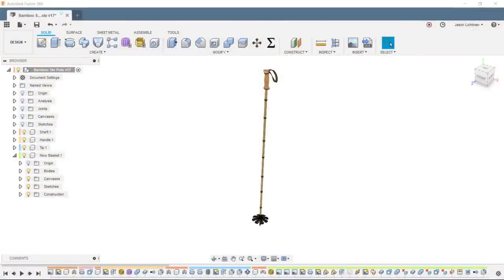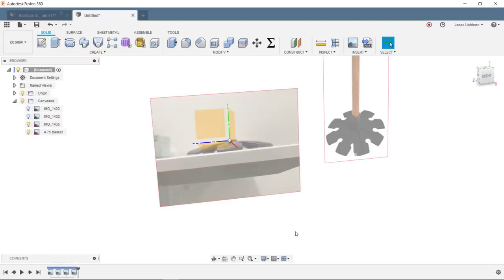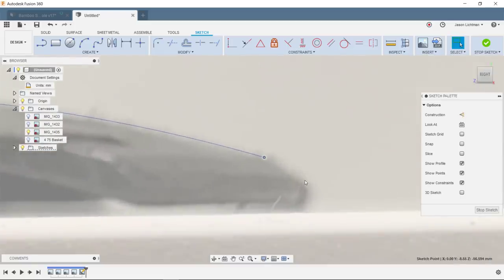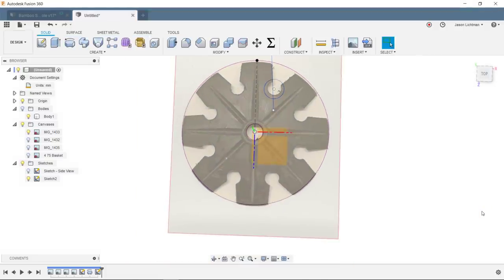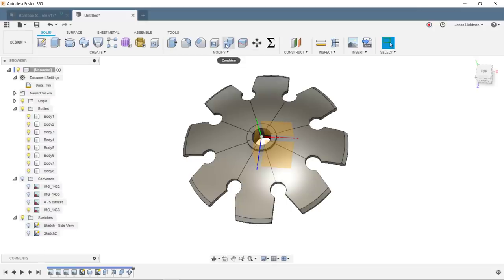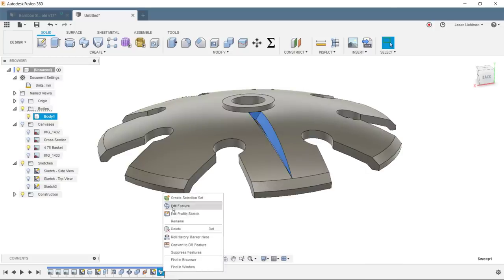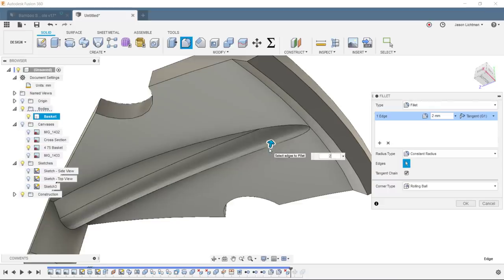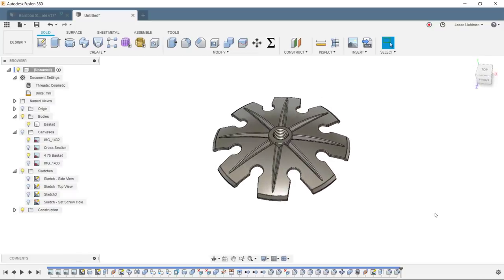LIVE DEMO: Mastering Reverse Engineering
*** Skip the preamble...and no audio portion 4:32***

In this live demonstration, Fusion Technical Specialist Jason Lichtman, will show you how to master reverse engineering with Fusion 360.
Like what you see? Try Fusion 360 using the links below, or buy it with this special link:

This Live Stream was created by Jason Lichtman